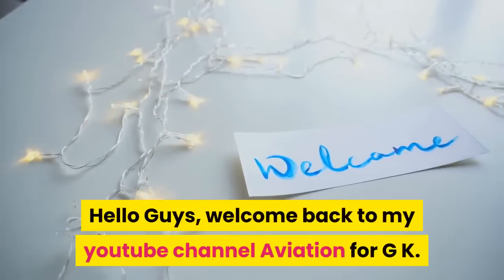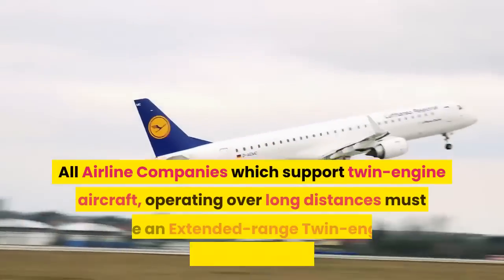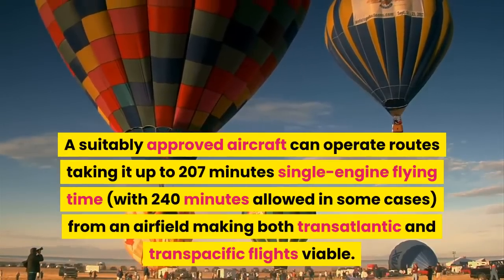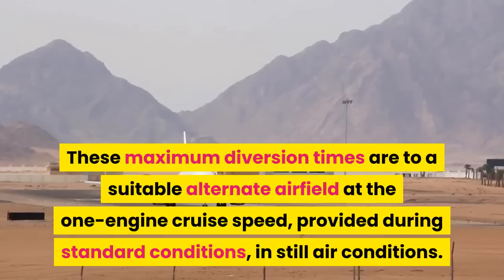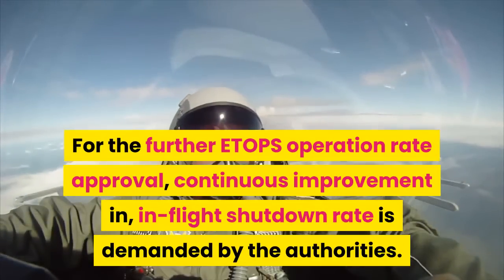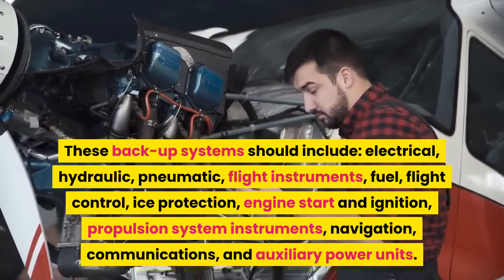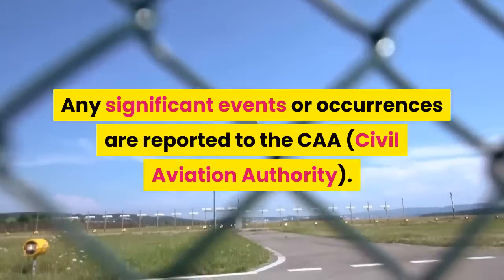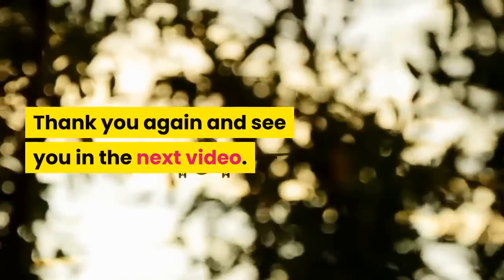What does it mean by ETOPS | EDTO | Extended Range Twin Engine Ops OR Extended Diversion time Ops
This video will explain to you in detail about ETOPS operation. Which means Extended range Twin Engine Operation. According to ICAO, It is also known as Extended Diversion Time Operation.